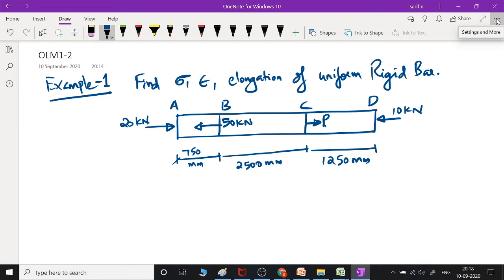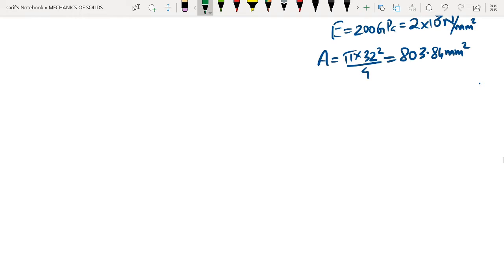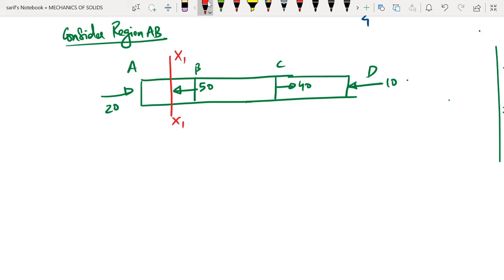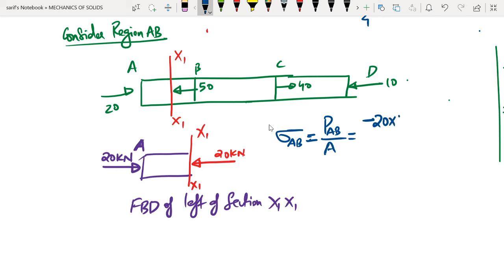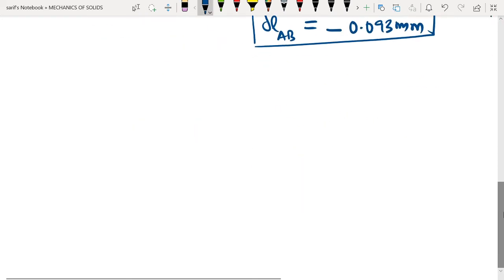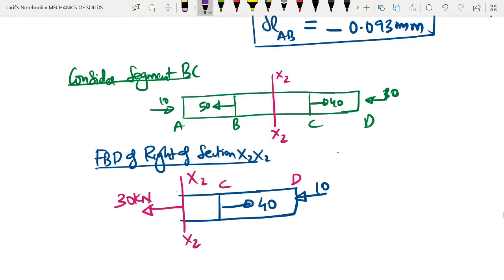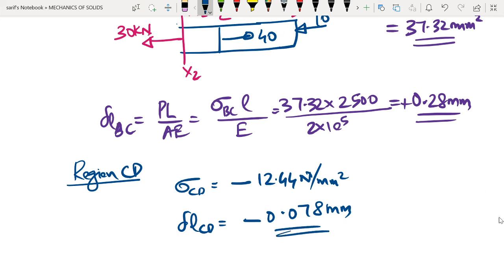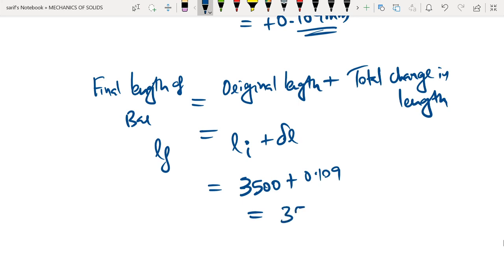CET 201-M1-L2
COMPUTATION OF STRESS, STRAIN , CHANGE IN LENGTH IN AXIALLY LOADED UNIFORM RIGID BAR